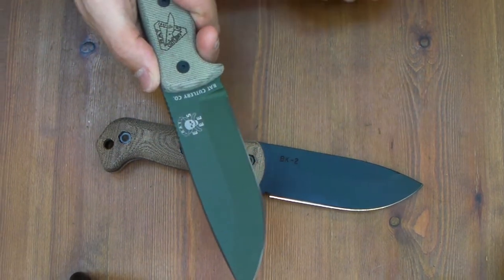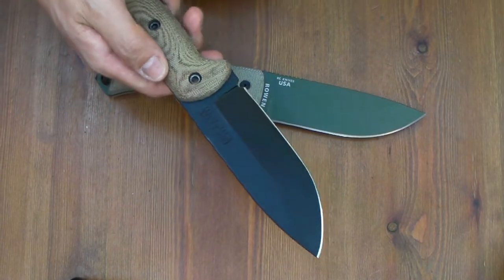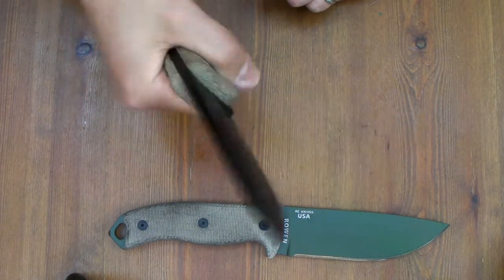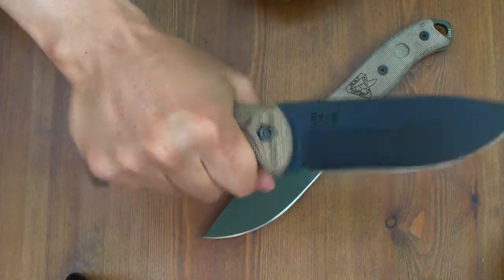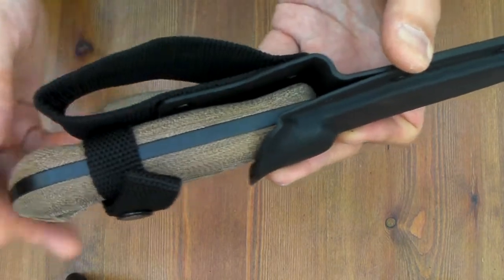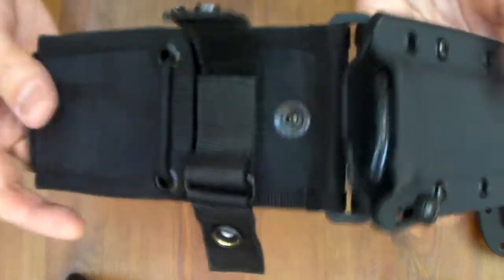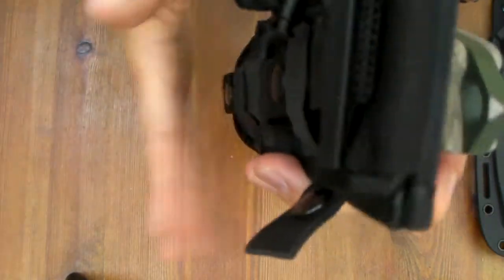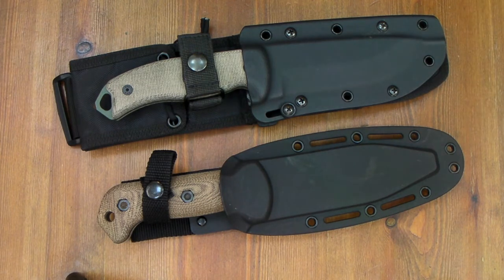BK2 and RC5 review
Becker BK2, and RAT RC5 has great performance in each scenario. Anyhow the MOLLE BACK is great !!